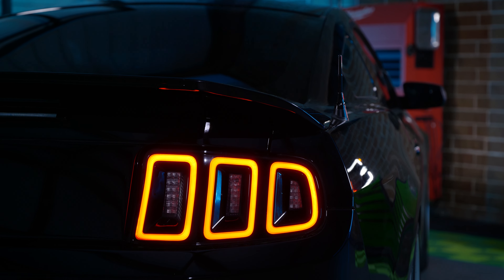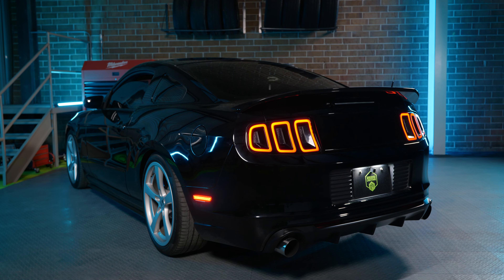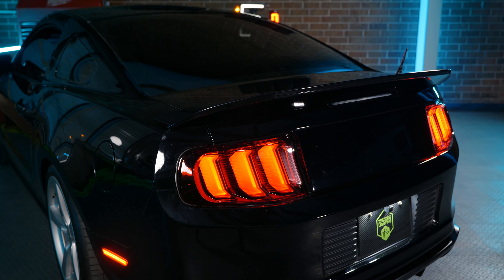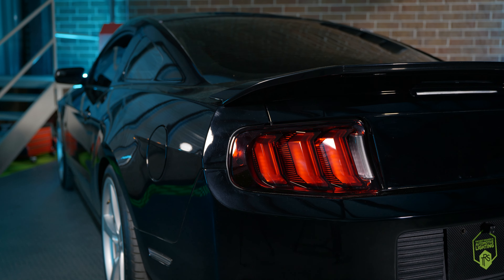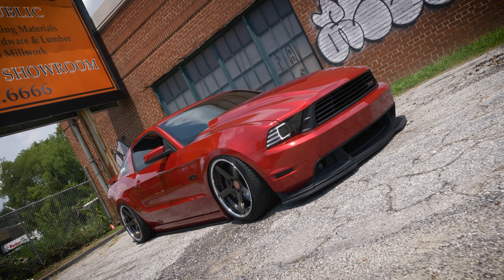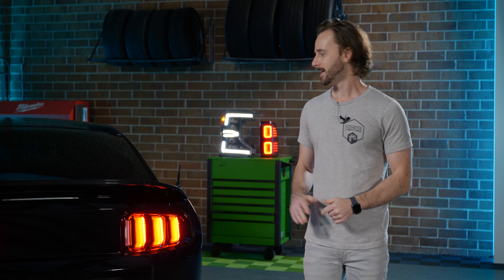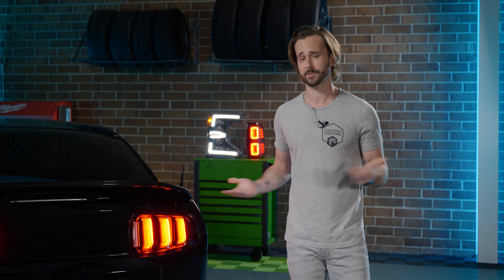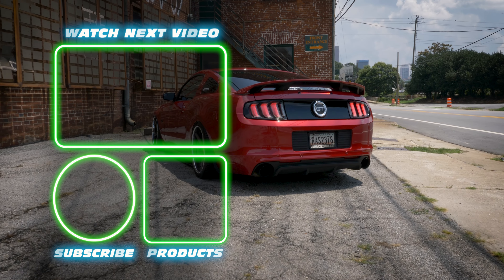The Best & Brightest LED Taillight Upgrade for the 2010 - 2014 Ford Mustang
We got our hands on a set of Morimoto XB LED Facelift tails that are available for the 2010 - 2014 Ford Mustang. These tail lights really update the rear of the Mustang while still retaining the OEM look so you don't have to worry about looking too ricey. For those wanting a sleeker look, they are also offered in a smoked finish. TRS Matt will tell you about the features with these Morimoto LED taillights and TRS Val will demonstrate how easy it is to install these on your Mustang. If you're wanting a set of Morimoto XB LED taillights for your Stang here are the links posted below, make sure to pay attention to which year you have because there are slight differences.